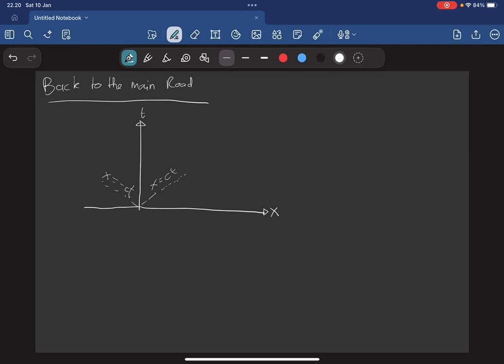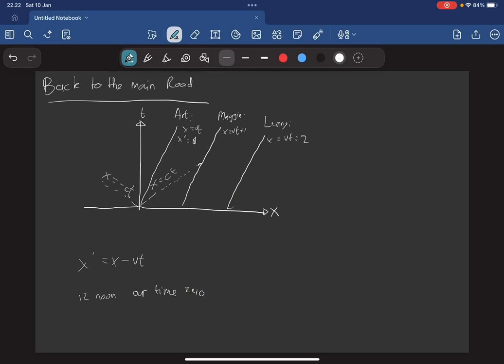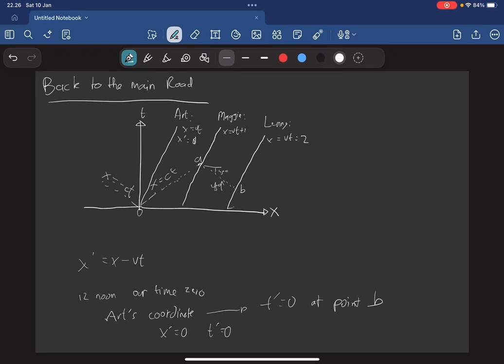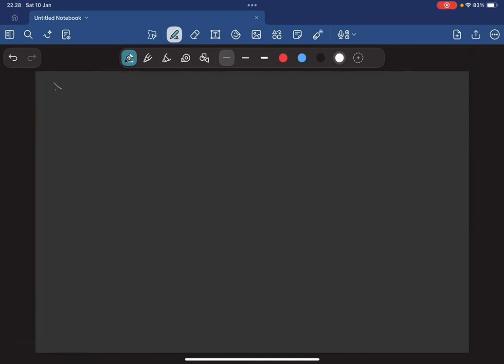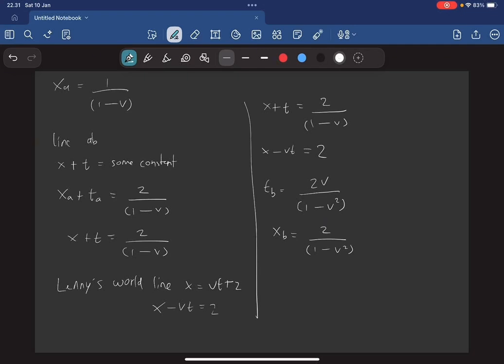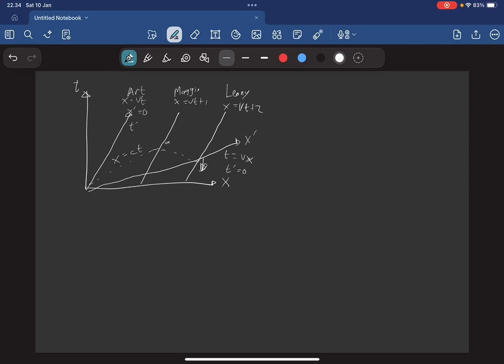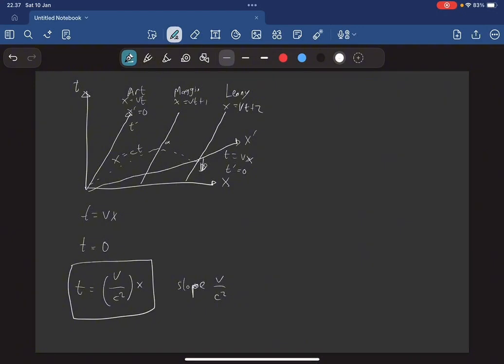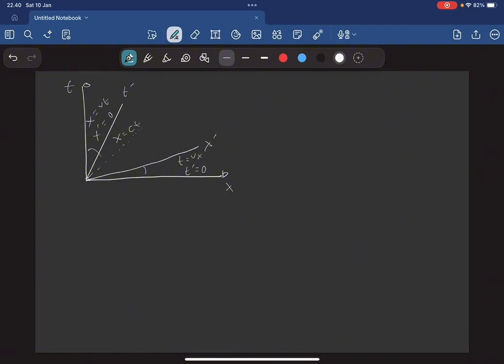7. Back to the Main Road (Special Relativity)